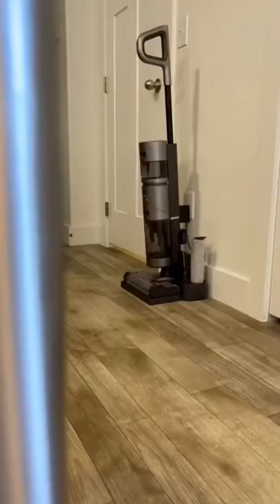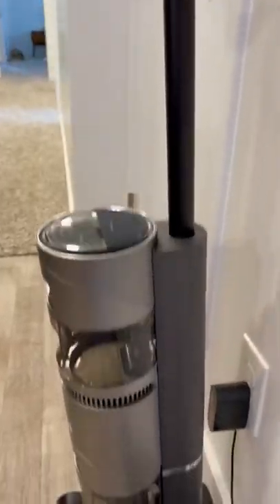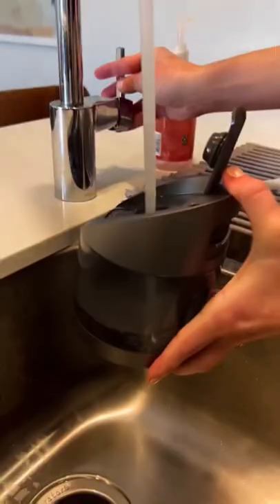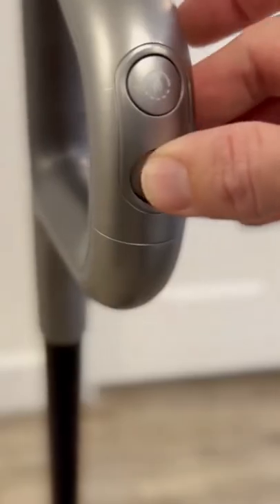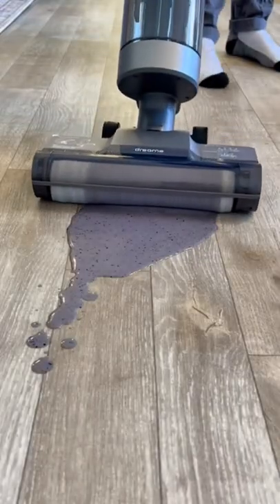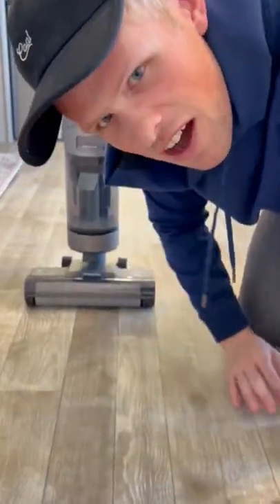You have to have the vacuum for your kitchen!